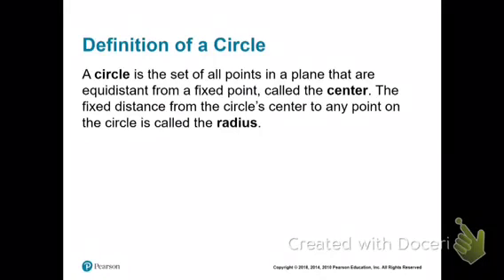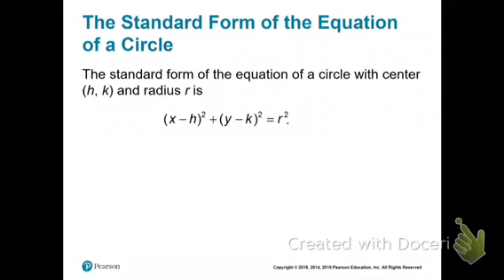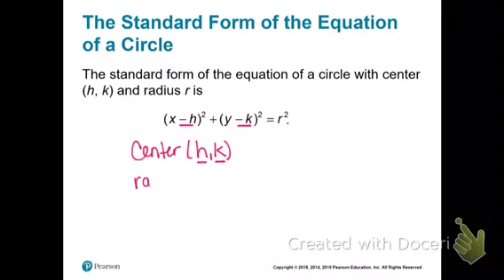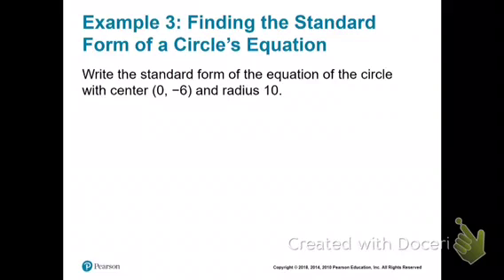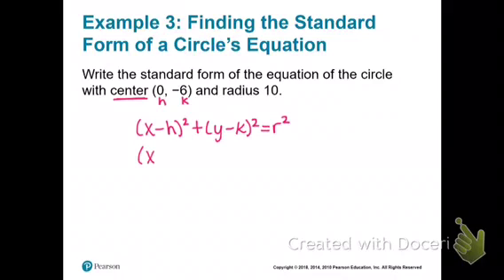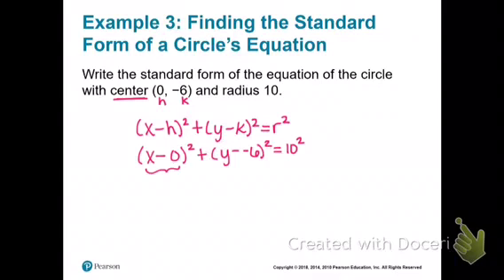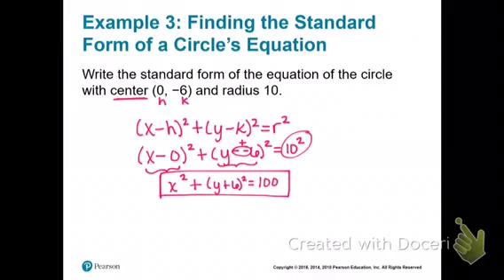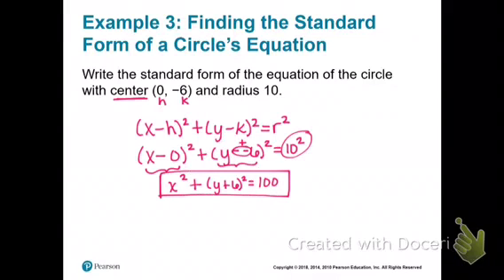A3 2.8 Example 3